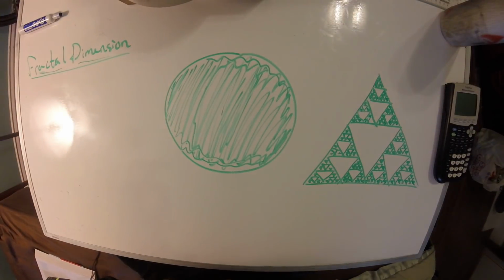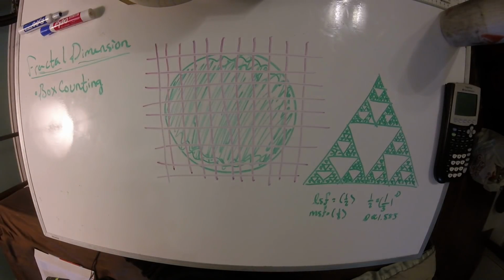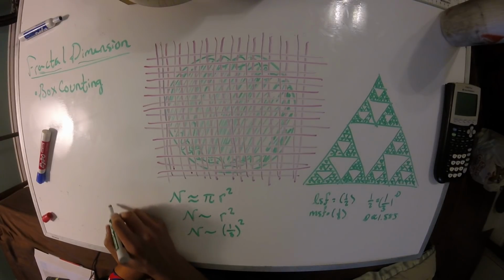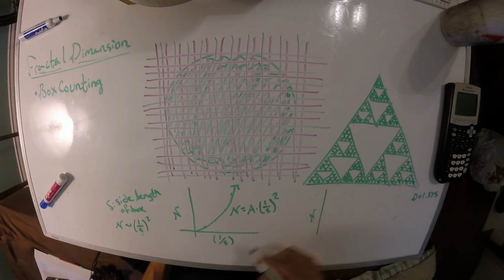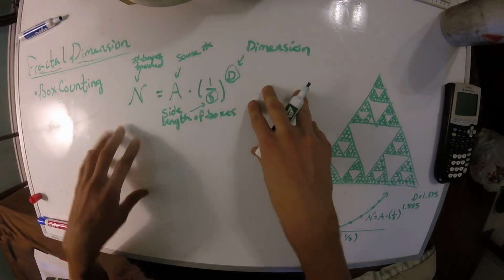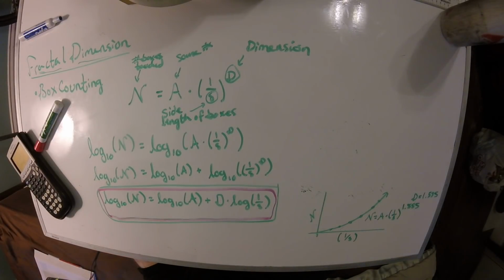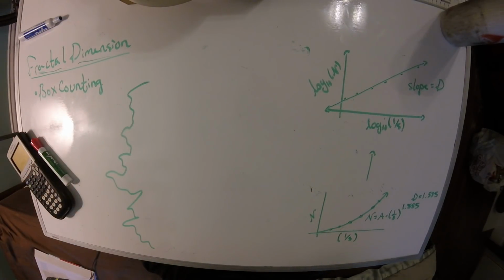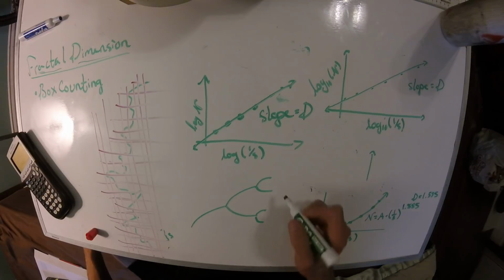Module 13: Box-Counting Dimension